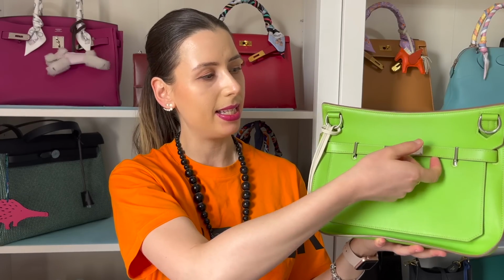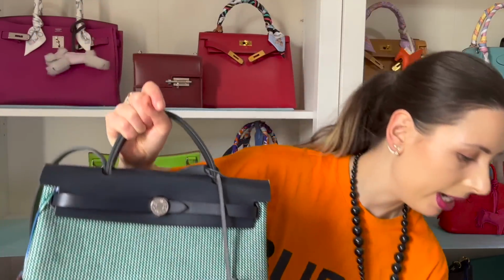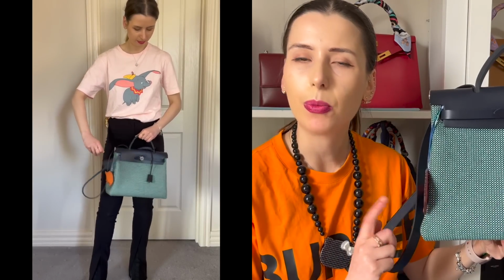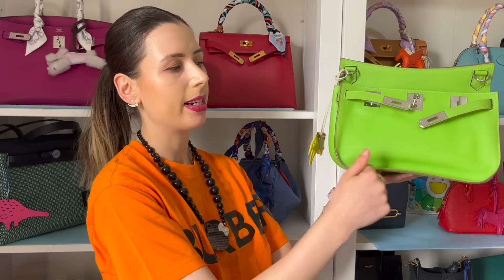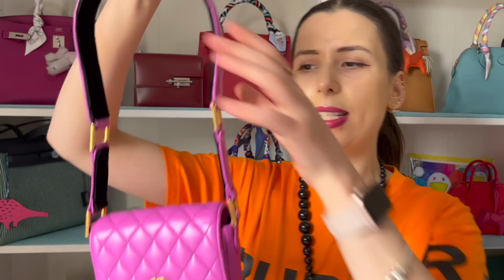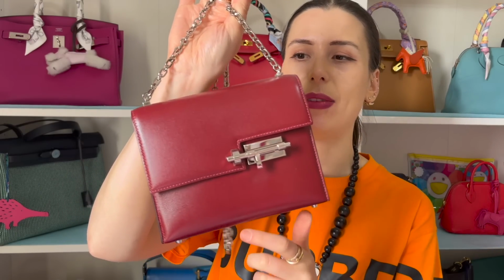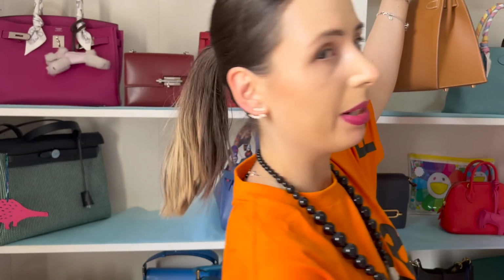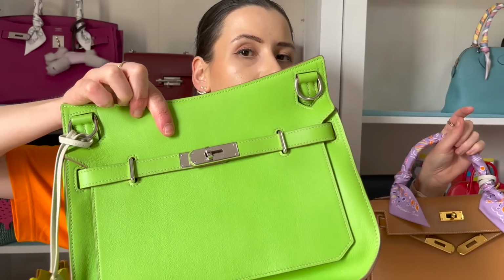my most 😩ANNOYING BAGS😩 2022- Chanel and Hermes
Another cute Tiffany Pendant